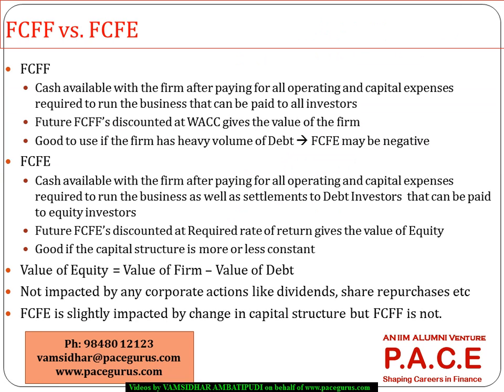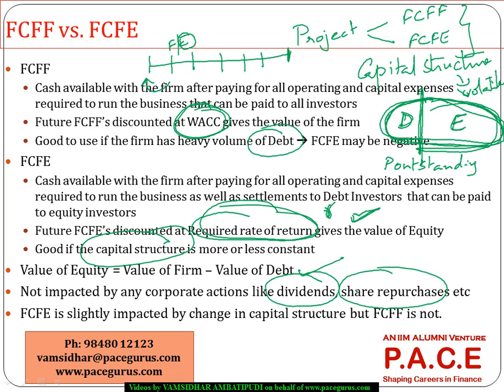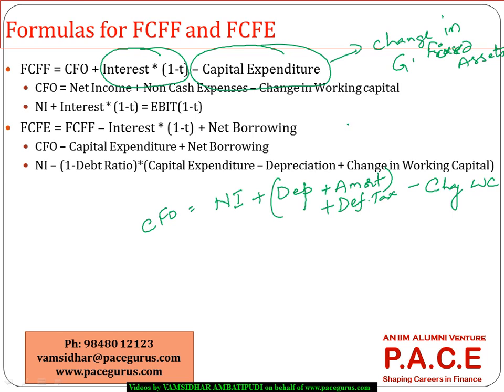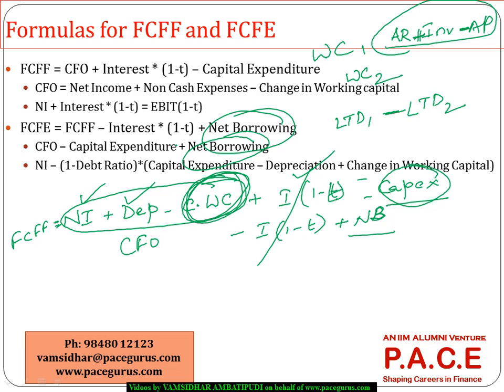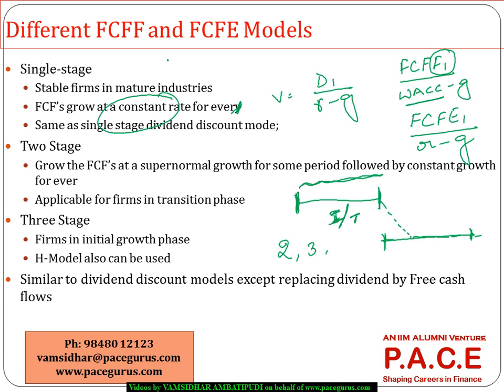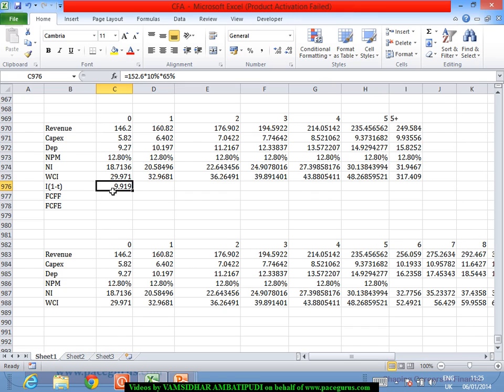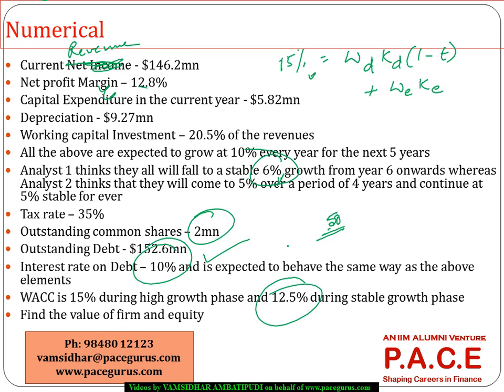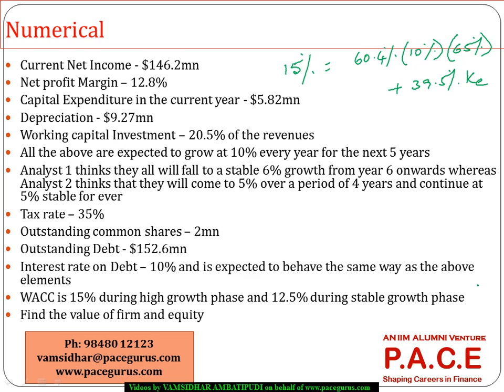Free Cash Flow Valuation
Training on Free Cash Flow Valuation by Vamsidhar Ambatipudi